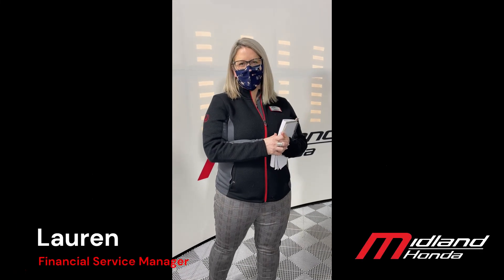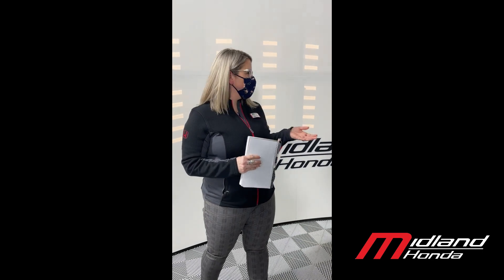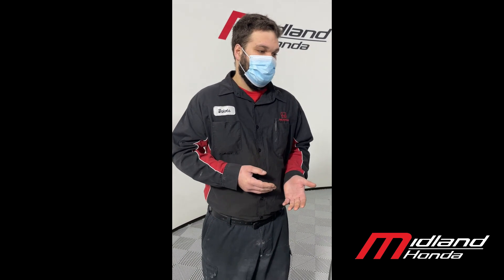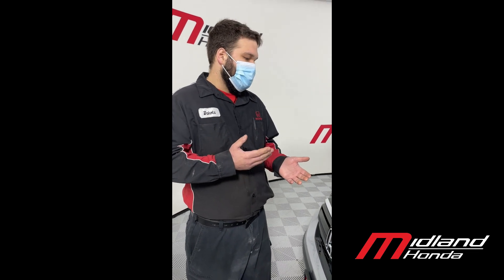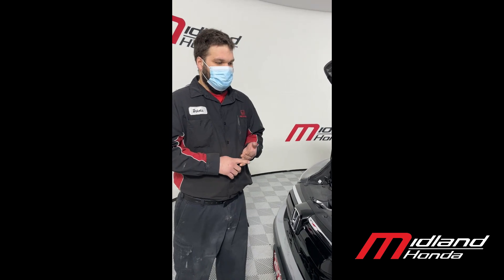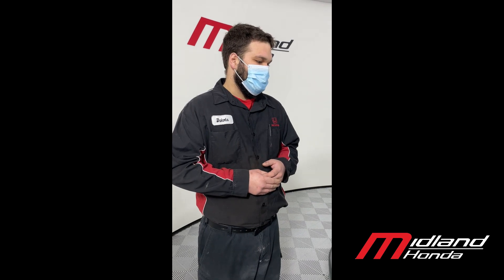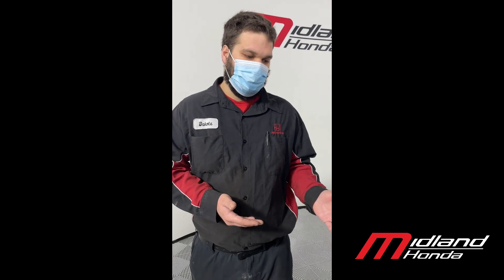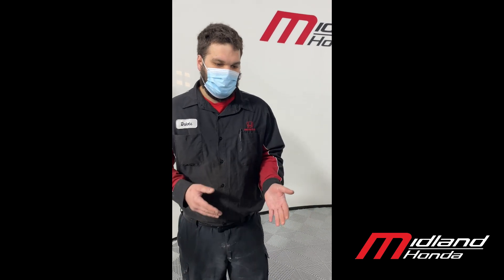Why you NEED warranty!! Straight from our Honda Certified Technician!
Lauren, our Financial Service Manager asks our Shop Foreman and Honda Certified Technician why a Honda extended warranty is so important!

Serving the Midland area, Midland Honda, Located at 947 Jones Rd, Midland On, L4R 0G1 in our Brand New State of the art Facility. Midland Honda is your premier retailer of new and used Honda vehicles. Our dedicated sales staff and top-trained technicians are here to make your auto shopping experience fun, easy and financially advantageous. Please utilize our various online resources and allow our excellent network of people to put you in your ideal car, truck or SUV today!
Midland Honda
947 Jones Rd.